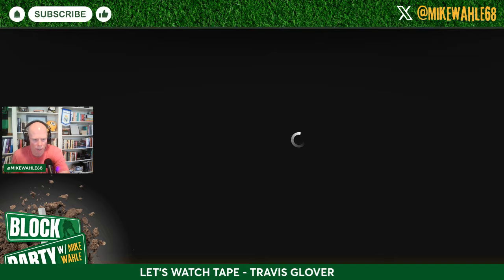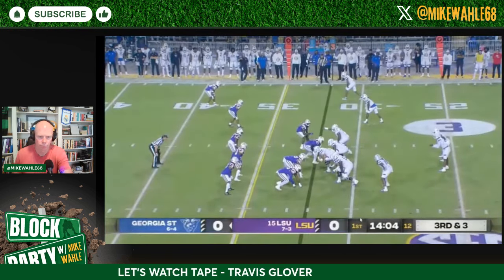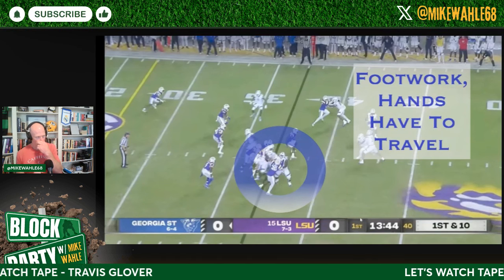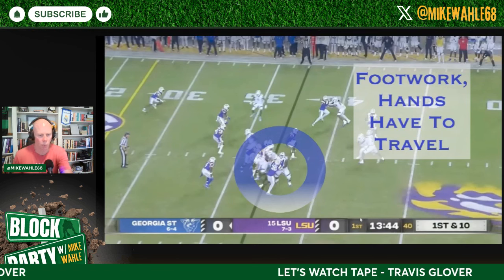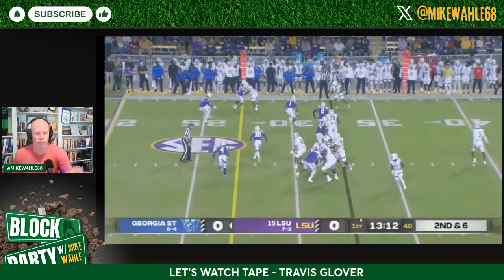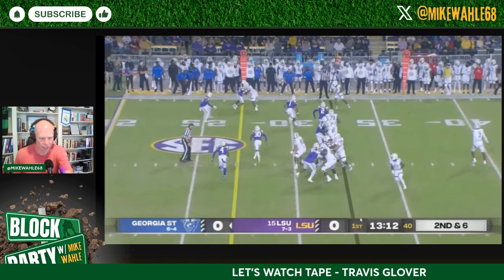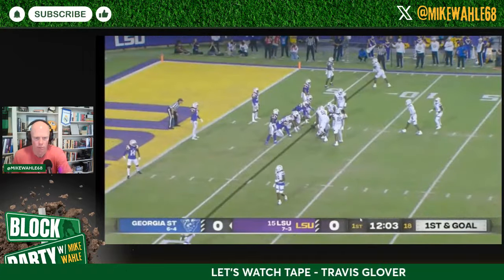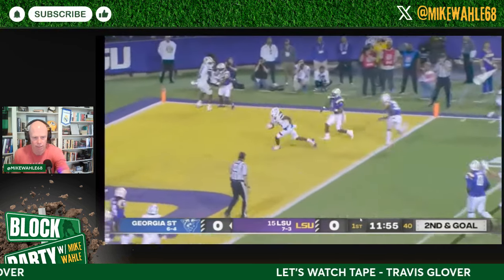Block Party Clips: Travis Glover